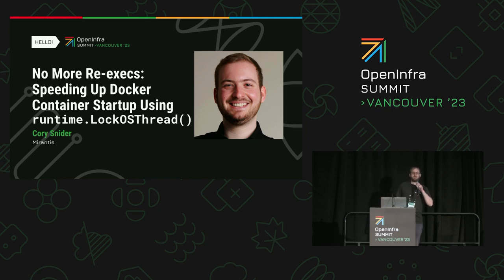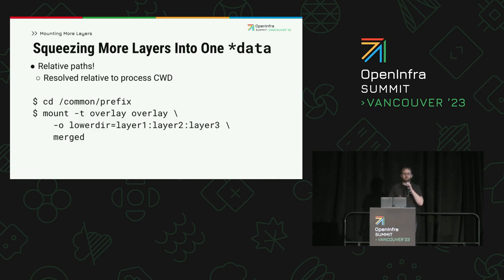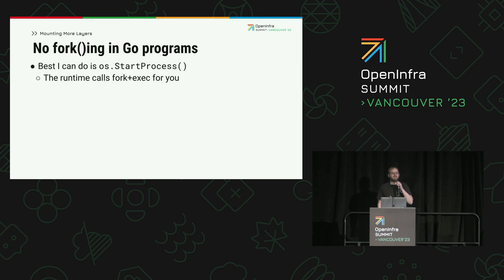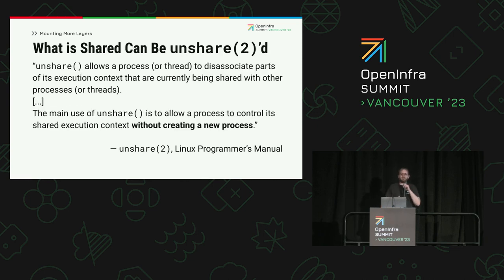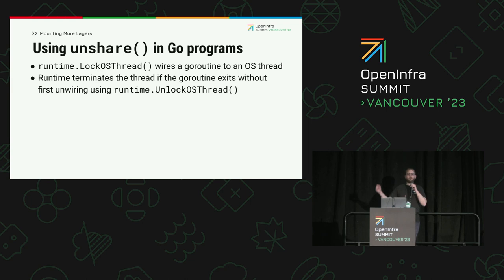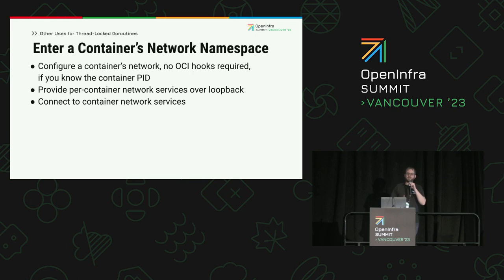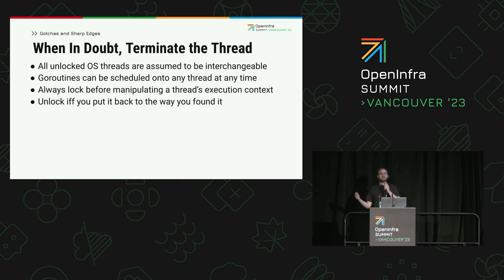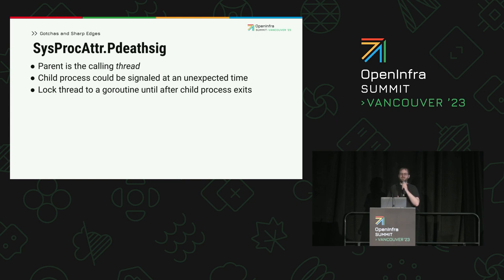No More Re execs Speeding Up Docker Container Startup using runtime LockOSThread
Linux containers would not be possible without the unshare system call. But the Go runtime does not play nicely with it. In this talk I will discuss what issues arise when Go programs use the unshare and setns syscalls, how those issues were worked around in the past, and how they have been overcome in modern Docker and ContainerD.

Speakers:
Cory Snider